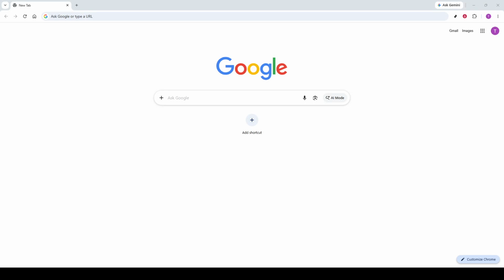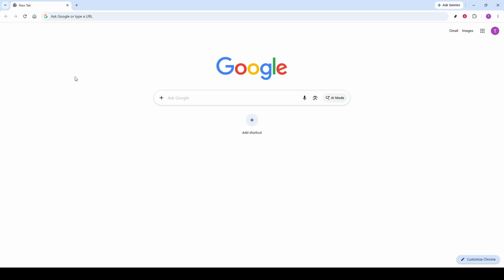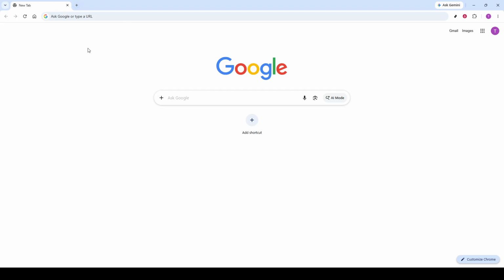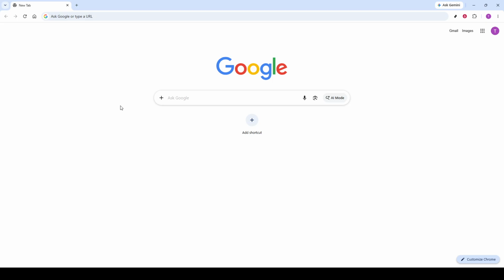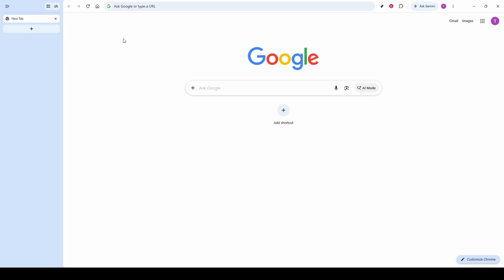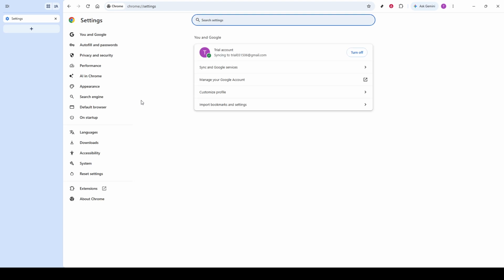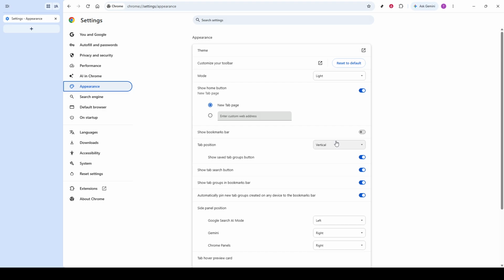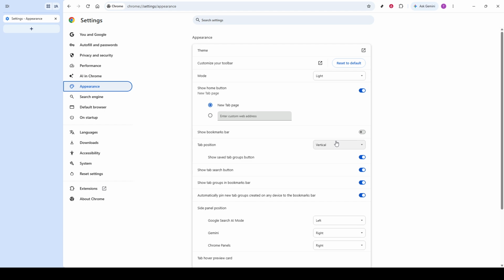How To Ho To Enable Vertical Tabs On Google Chrome | 2026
In this video, I show you exactly How To Enable Vertical Tabs in Google Chrome in 2026 | Step-By-Step Side Panel Tabs Tutorial.

Are you completely tired of horizontal tab clutter, struggling to read the titles of your open web pages, or feeling completely stuck managing dozens of tiny, unreadable icons at the top of your browser window? 🚀 In this step-by-step tutorial, I’ll walk you through the absolute best, verified ways to turn on the new native vertical tabs layout, organize your workspace, and transform your browsing productivity flawlessly using the latest 2026 Google Chrome features.

Whether you're an intensive web researcher compiling academic data, a digital creator tracking multiple content assets, or a remote virtual assistant managing complex digital asset portfolios, updating project directories, and organizing clear browser workflows for a client, mastering this new layout is critical. We look at how defining your tab structure drops your overall workspace confusion entirely, since horizontal tabs quickly squeeze down and hide valuable page text as you add more links. We cover how Google Chrome’s long-awaited vertical tabs feature functions as a sleek side-panel bridge—instantly shifting your active pages to a scrollable, clean left- or right-aligned list where full page titles remain perfectly visible.

We cover how to establish your new browsing structure by ensuring your Chrome browser is updated to the latest 2026 build, clicking the three-dot options menu in the top-right corner, and navigating to the "Settings" panel. Next, we check out how to link your layout preferences by clicking on the "Appearance" or "Design" menu, locating the newly integrated "Tabs Layout" section, and clicking the toggle to switch from standard horizontal to Vertical Tabs mode. Finally, we review how to audit your side-panel settings—including collapsing the vertical list into a compact icon-only bar to maximize your screen real estate, auto-grouping related pages into color-coded folders, and organizing your active navigation trees safely, quickly, and effortlessly.

🔥 By the end of this video, you’ll have the entire 2026 Chrome tab management pipeline down and know exactly how to enable vertical tabs in Google Chrome safely, quickly, and effortlessly!